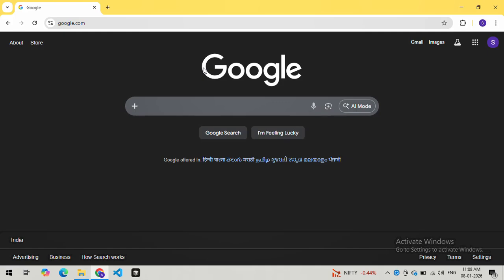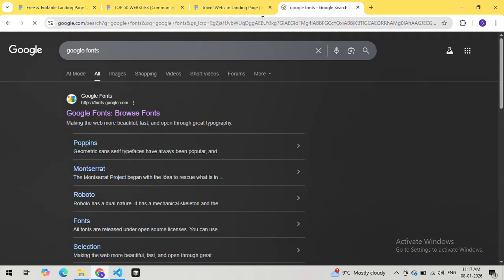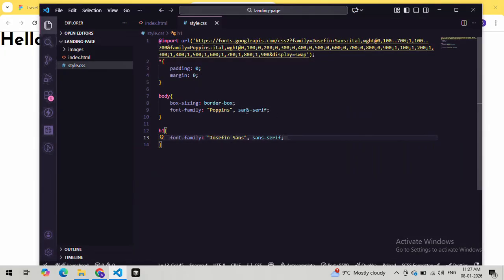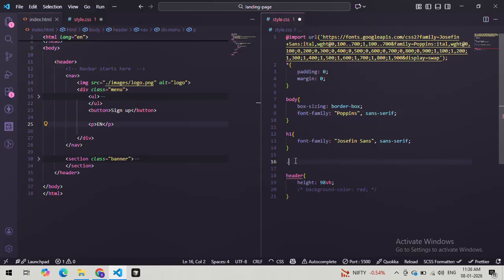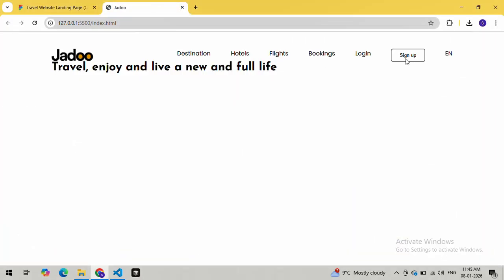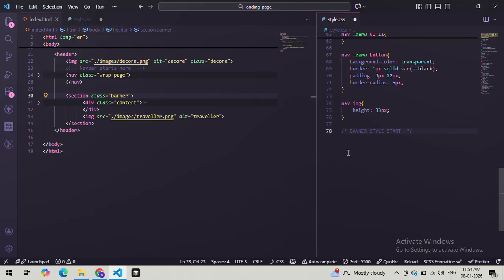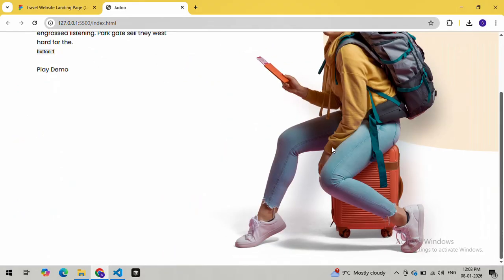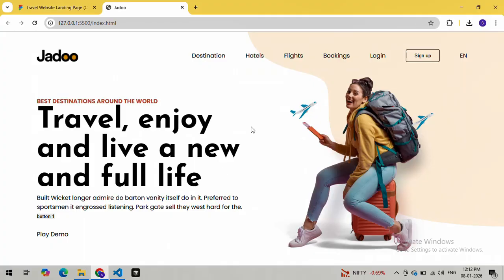Building a Travelling Landing page using HTML, CSS, JAVASCRIPT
🚀 Want to create a professional digital marketing agency website from scratch? In this tutorial, I’ll guide you step-by-step on how to build a stunning Digital Agency Website using HTML, CSS, and JavaScript – perfect for your portfolio or your next freelance project!
2025

This tutorial is beginner-friendly and focuses on clean design, responsive layout, animations, and modern UI/UX practices. We’ll replicate a design inspired by Positivus to give your site a creative edge.

🔧 What You’ll Learn:
Responsive layout using HTML & CSS
CSS animations for better user experience
JavaScript interactivity
Mobile-first design practices

💻 Tools Used:
Visual Studio Code
HTML5, CSS3
Vanilla JavaScript